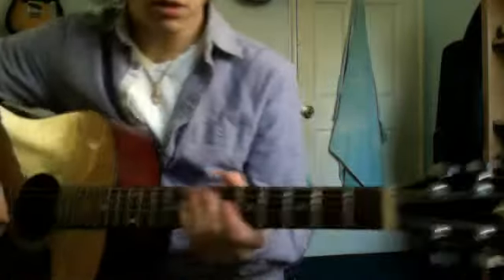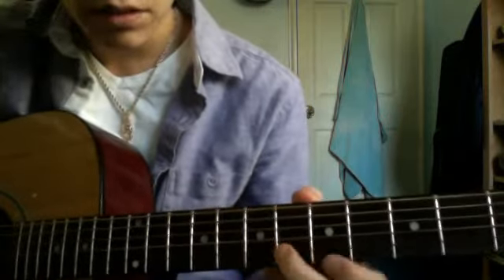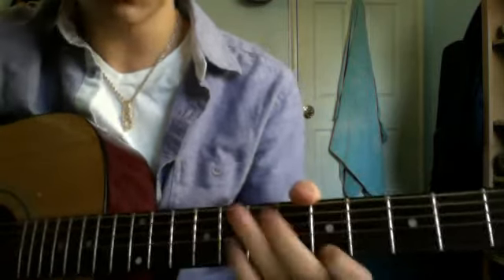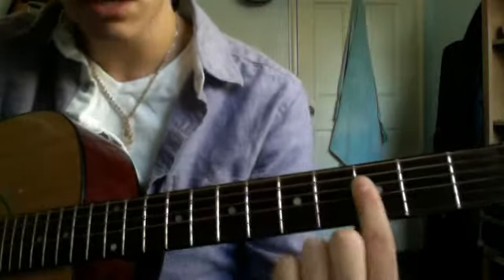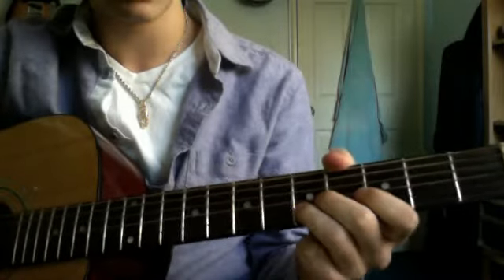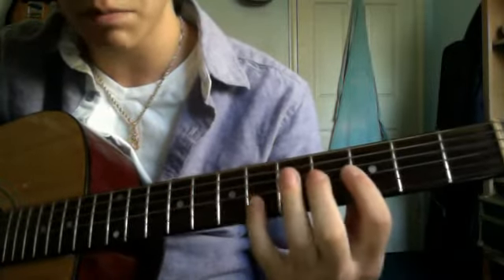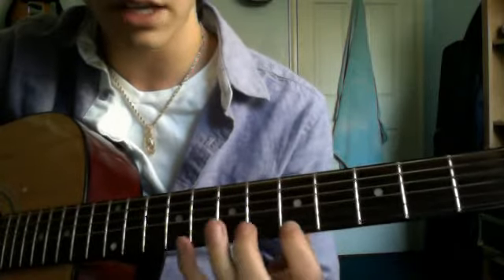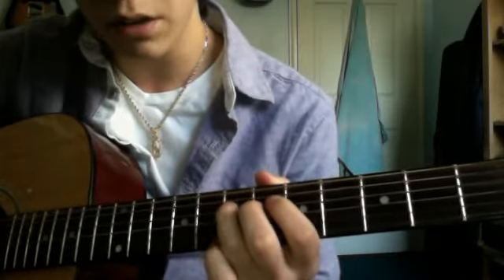How to play Handlebars by The Flobots on guitar